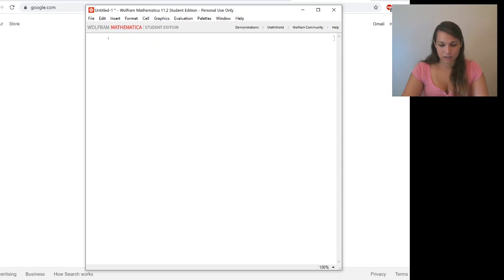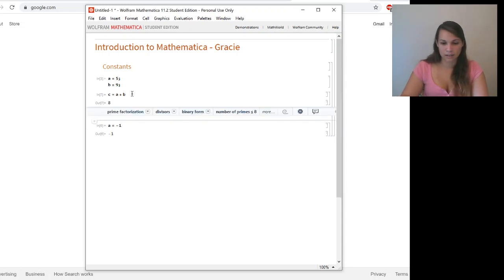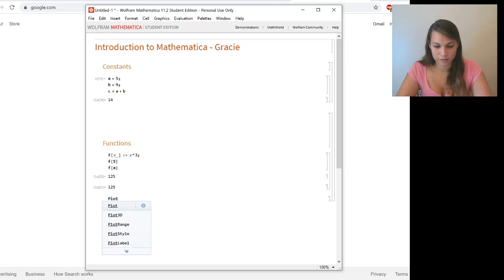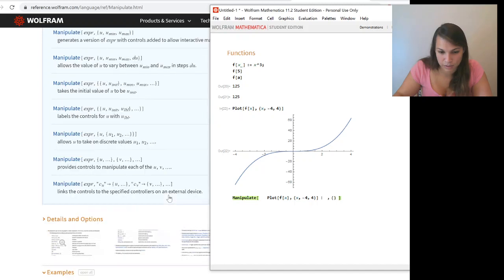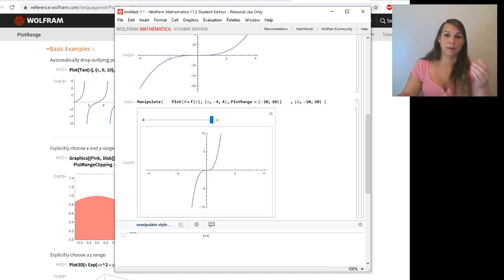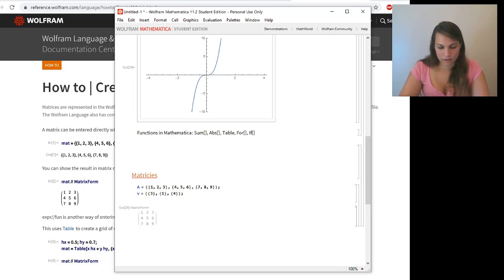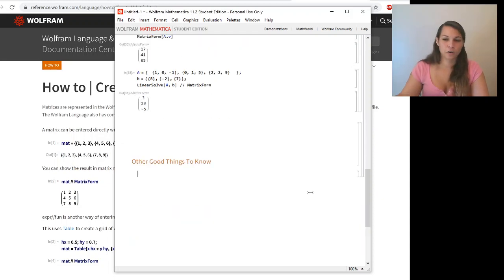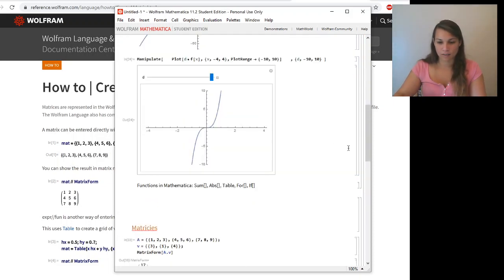Mathematica Tutorial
This tutorial covers:
-Executing commands
-Defining constants, functions and matrices
-Solving matrix equations
-Making pretty plots
-How to Google what you want to do which ultimately means you can do anything you want in Mathematica